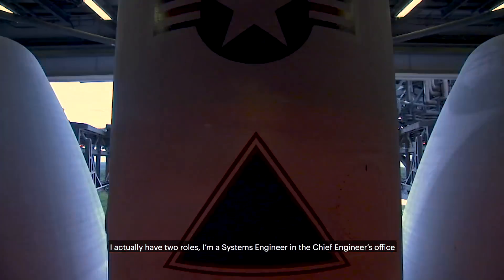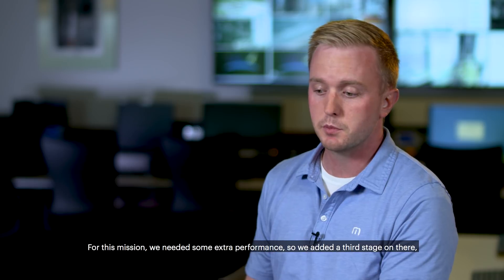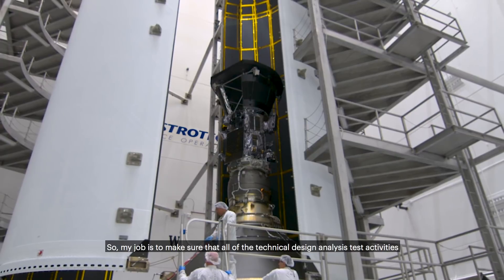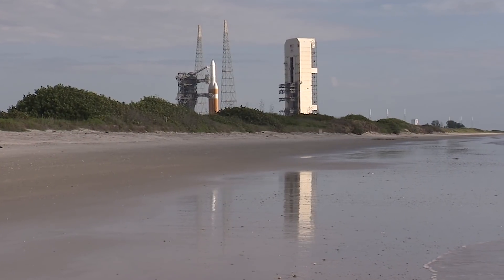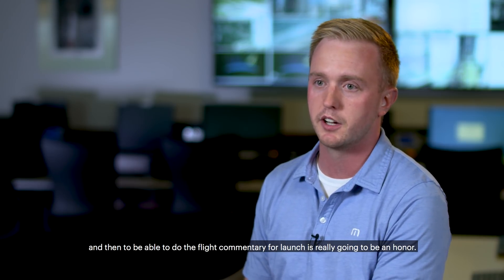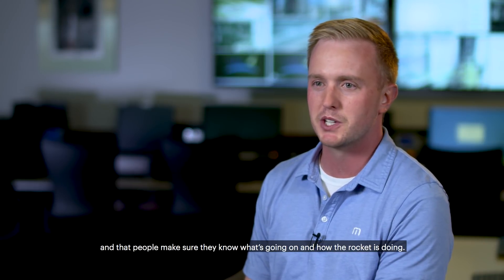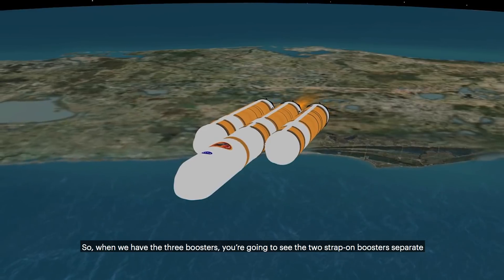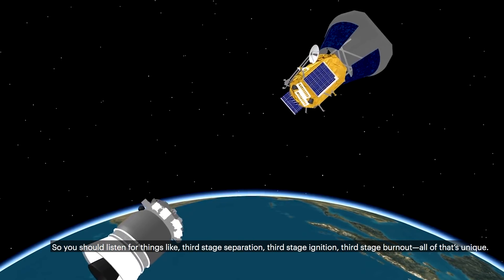Delta IV Parker Solar Probe: Integrating the Third Stage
ULA Systems Engineer Patrick Moore has been working on the Parker Solar Probe mission for the past three years, working with Northrop Grumman to integrate the third stage that will offer additional performance. You'll also hear Moore on launch day doing flight commentary after liftoff.